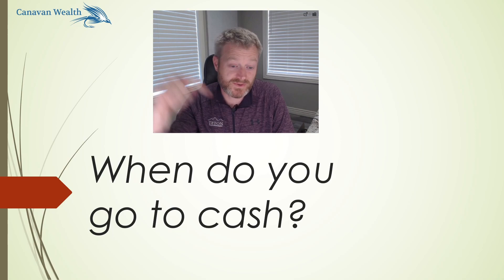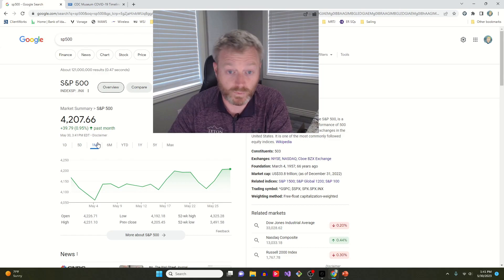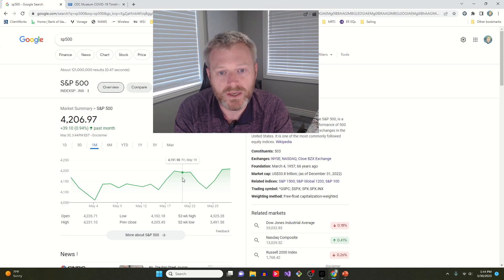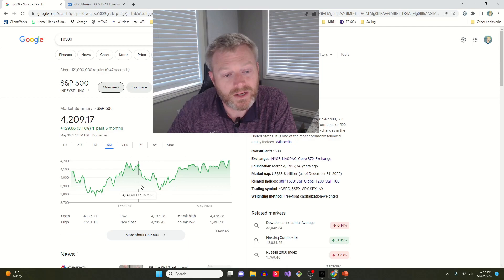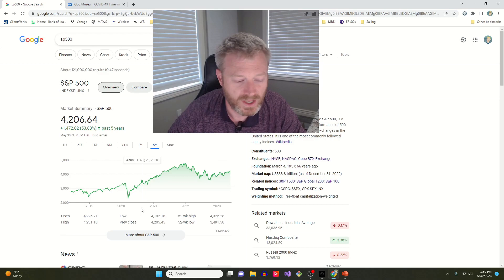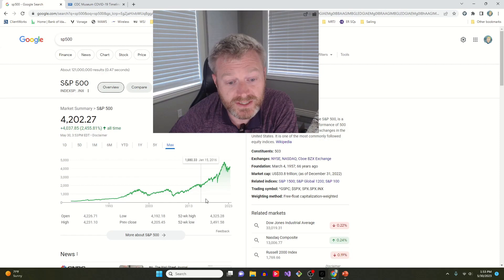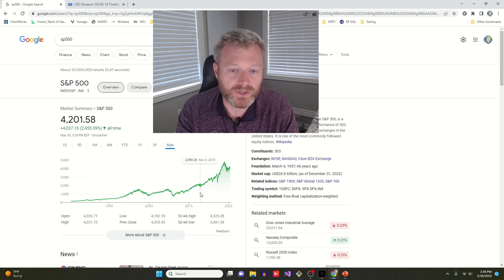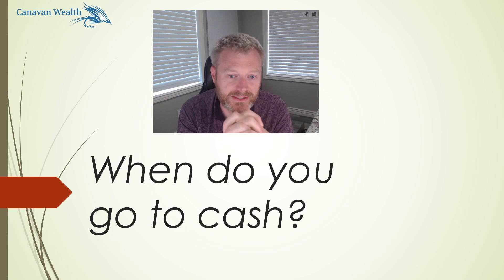When to go to cash?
Michael Canavan from Canavan Wealth discusses the toughest question of his career, “When do you go to cash?”.

The opinions voiced in this material are for general information only and are not intended to provide specific advice or recommendations for any individual.

Content in this material is for general information only and not intended to provide specific advice or recommendations for any individual. All performance referenced is historical and is no guarantee of future results. All indices are unmanaged and may not be invested into directly.

The economic forecasts set forth in this material may not develop as predicted and there can be no guarantee that strategies promoted will be successful.

Stock investing includes risks, including fluctuating prices and loss of principal.​